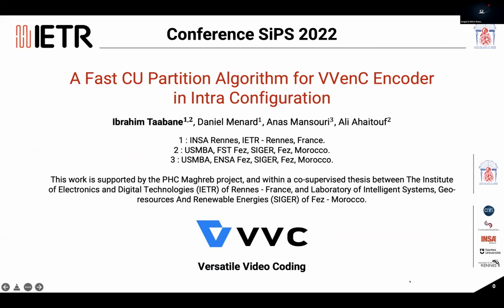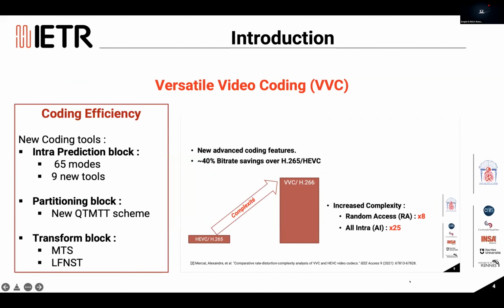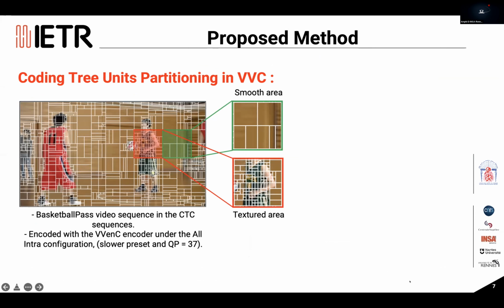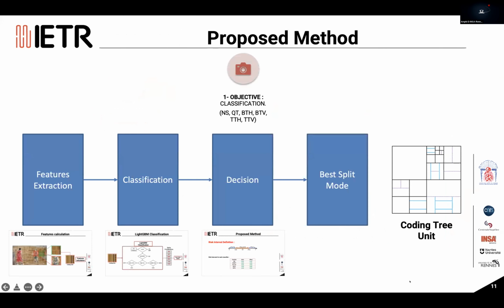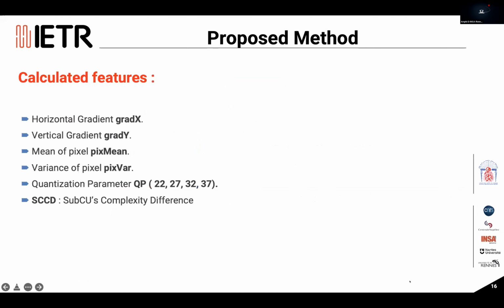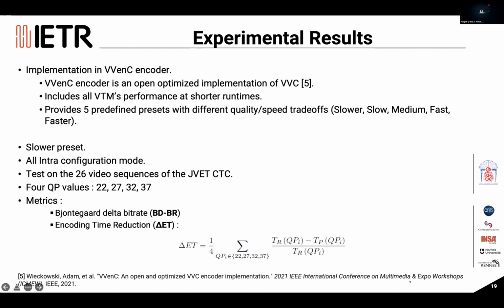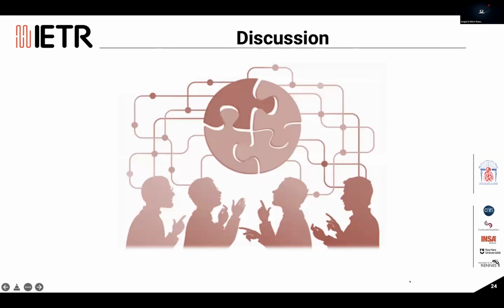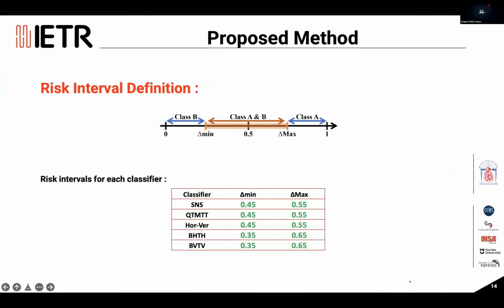SiPS22 - Ibrahim Taabane - A Fast CU Partition Algorithm for VVenC Encoder in Intra Configuration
Presentation of the paper "A Fast CU Partition Algorithm for VVenC Encoder in Intra Configuration" by Ibrahim Taabane (IETR Vaader)
Paper authors: Ibrahim Taabane, Daniel Menard, Anas Mansouri and Ali Ahaitouf

Paper published in the proceedings of the IEEE Workshop on Signal Processing Systems (SiPS22)

Outline:
00:00 - Introduction
02:52 - Motivation
04:35 - Proposed Method
07:12 - Details about the proposed method
09:02 - Dataset creation
11:09 - Experimental Results
13:17 - Conclusion and perspectives
13:56 - Discussion and questions